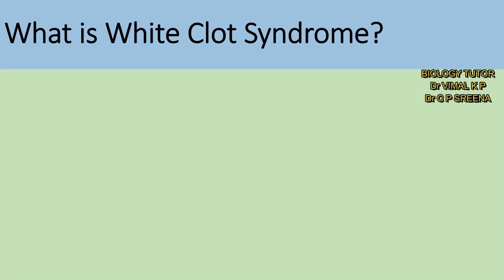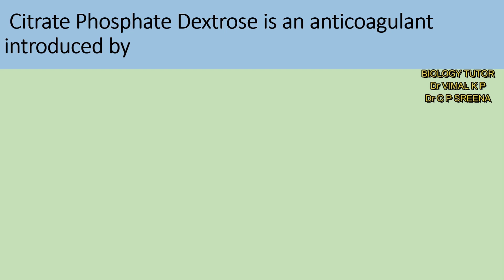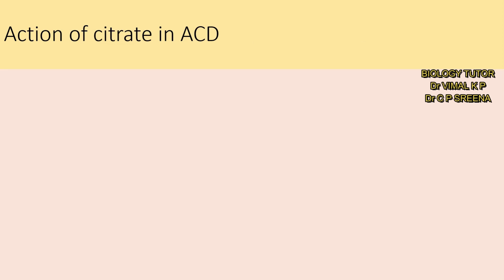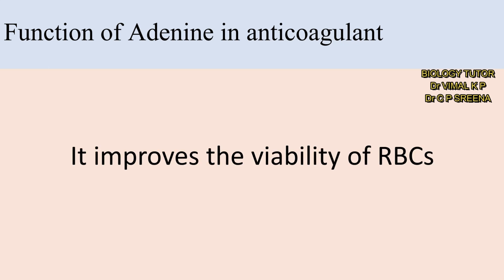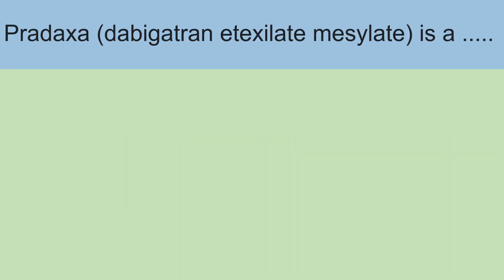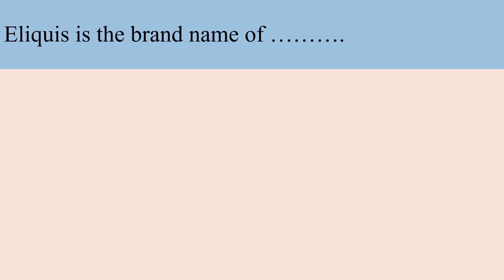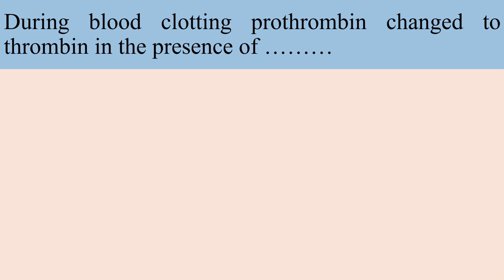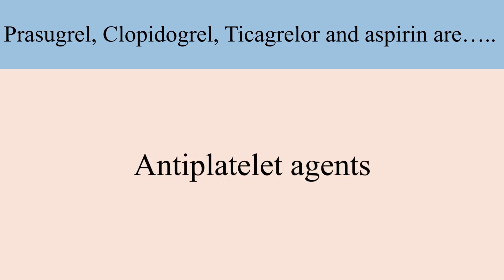| ANTICOAGULANTS MCQS |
LABORATORY TECHNICIAN GRADE II
LAB TECHNICIAN COURSE
LAB TECHNICIAN
IN INSURANCE MEDICAL SERVICES/HEALTH SERVICES/AYURVEDA COLLEGE
(Category Nos: 101/2019, 144/2021, 359/2020, 528/2019, 198/2021, 199/2021, 200/2021, 338/2020))